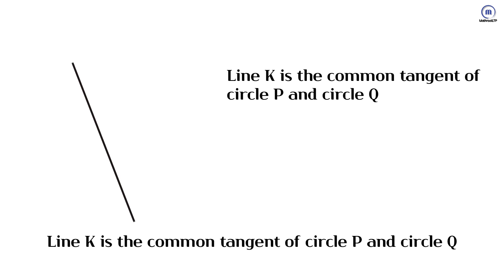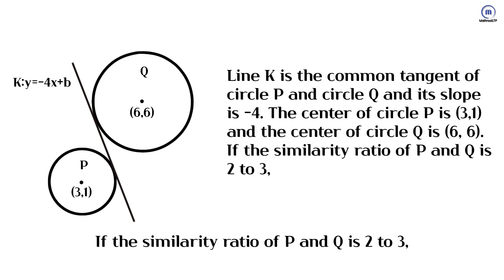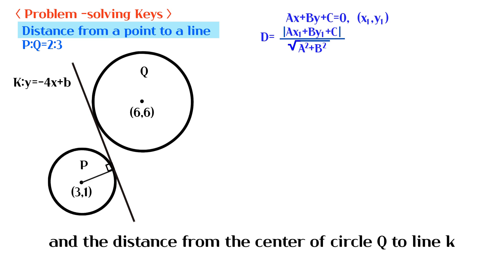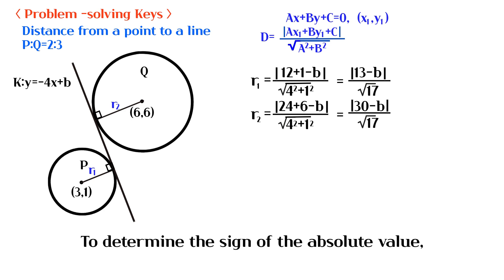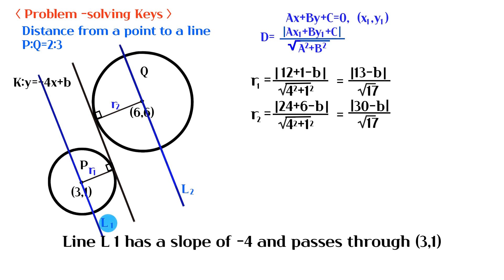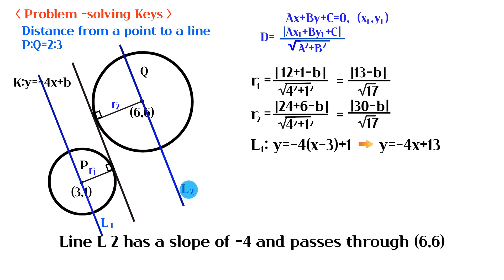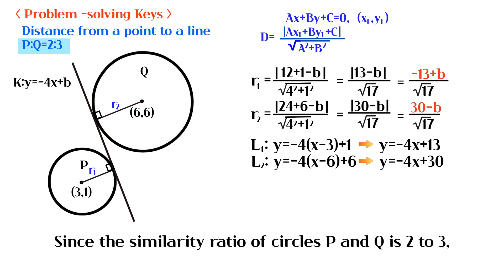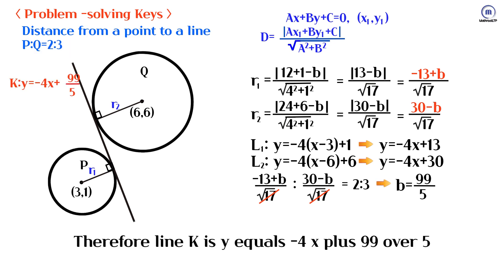If the similarity ratio of two circles is 2 to 3, what is the equation of line K?sat